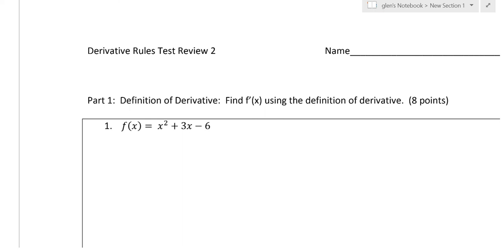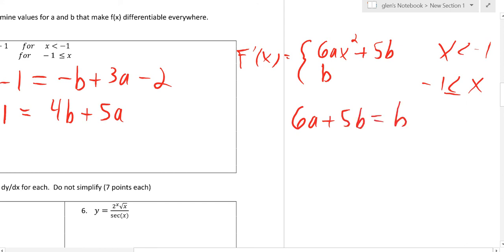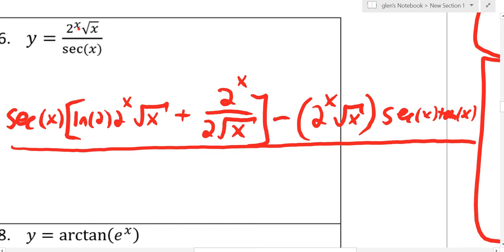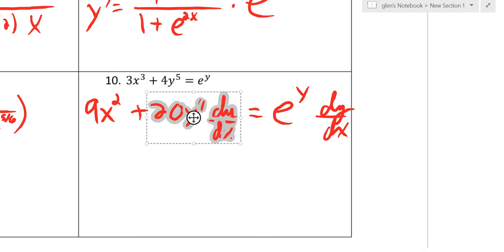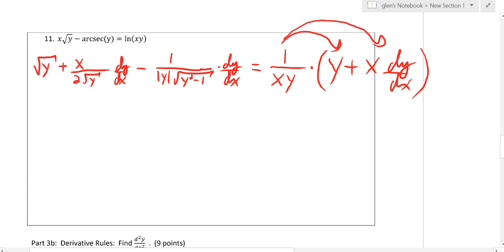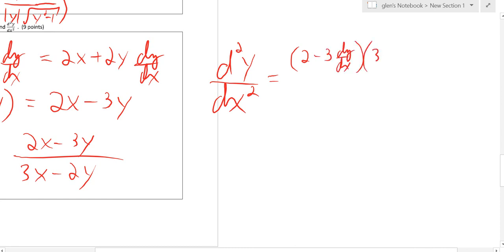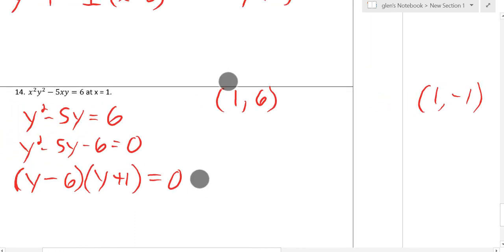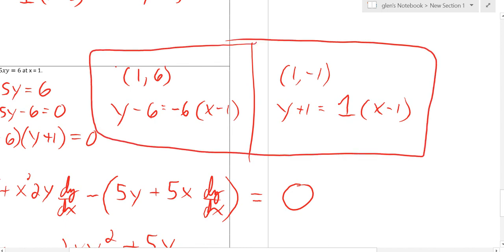Derivatives Test Review Video Solution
The amazing Mr. Smith walks several incredible students through a review for the upcoming Derivatives test.